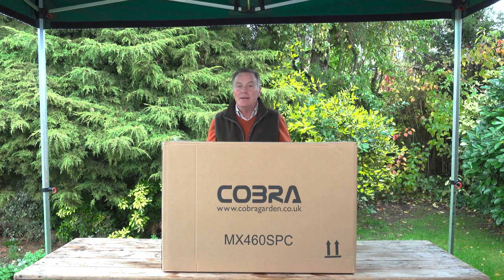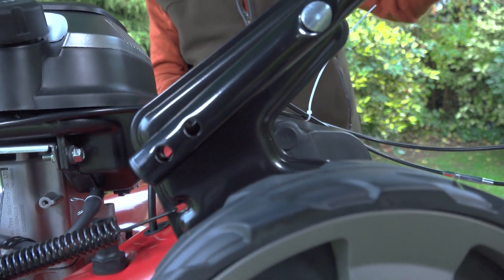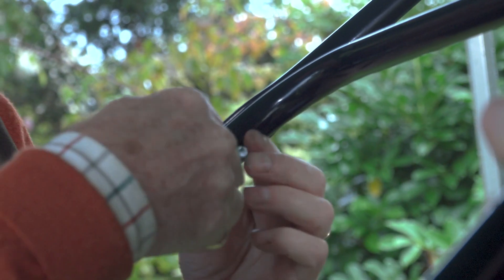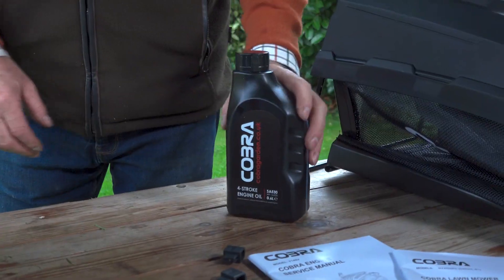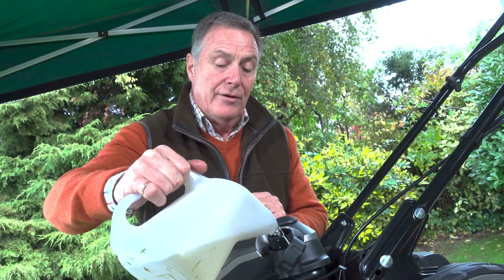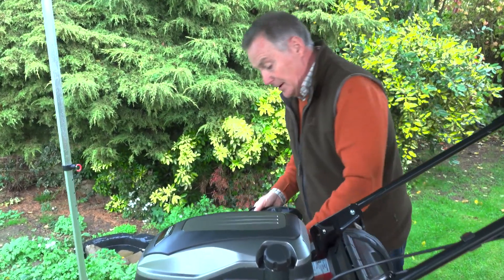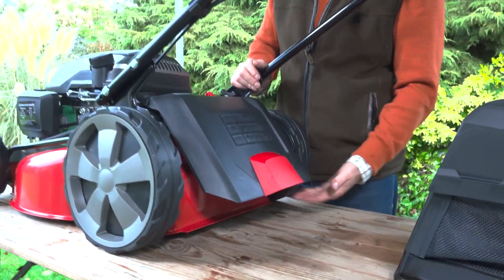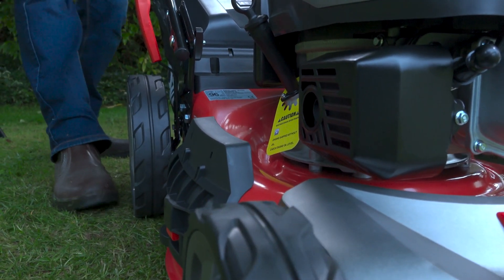Getting Started: Cobra MX460SPC 4-in-1 Self-Propelled Petrol Lawn Mower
Martin Fish, BBC broadcaster, journalist and horticultural expert guides you through getting this Cobra lawn mower started 'out of the box'.